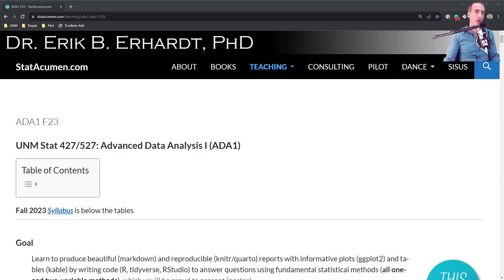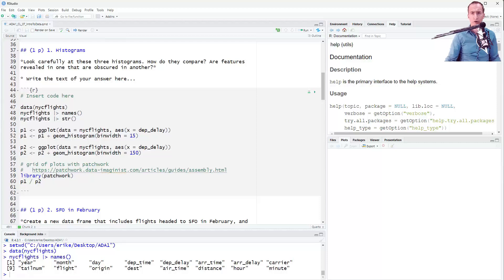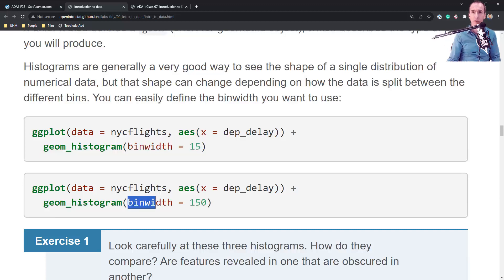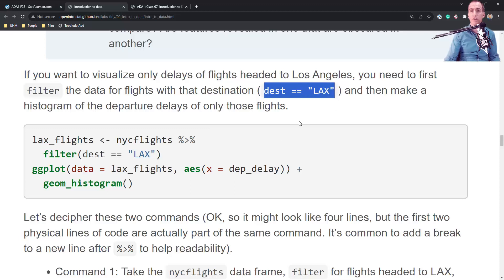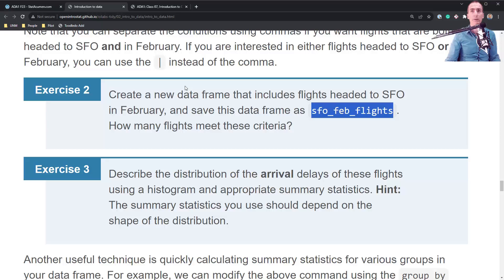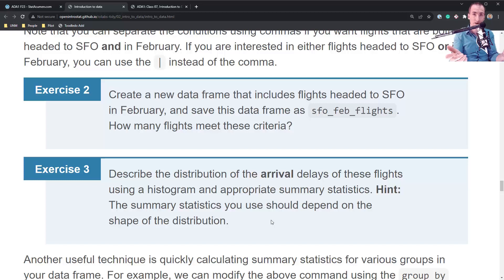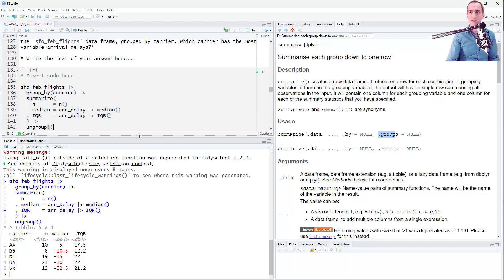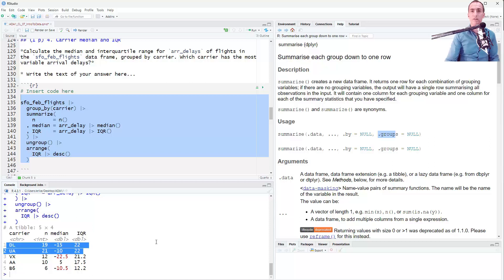ADA1 CL 07 Intro To Data, UNM Stat 427/527, F23